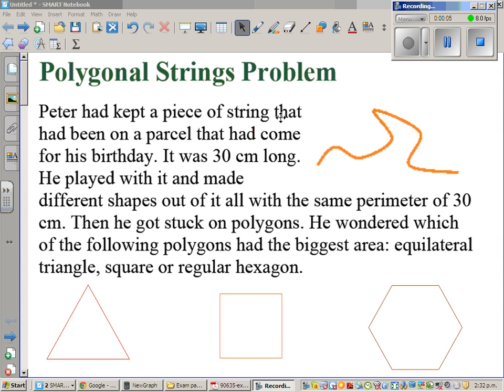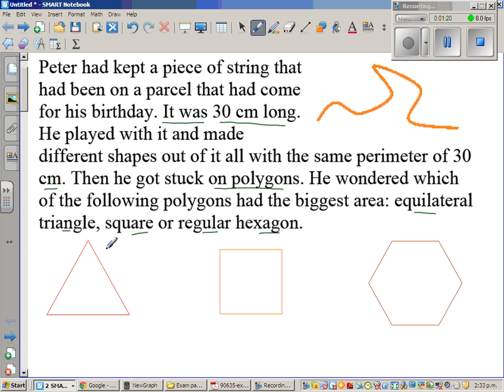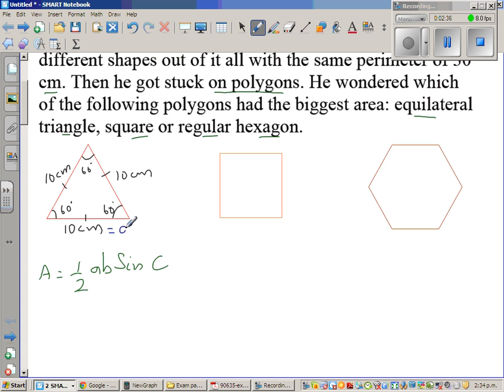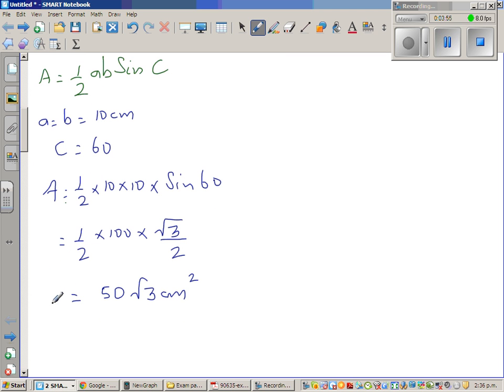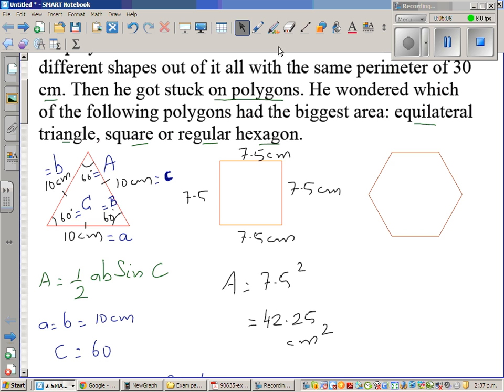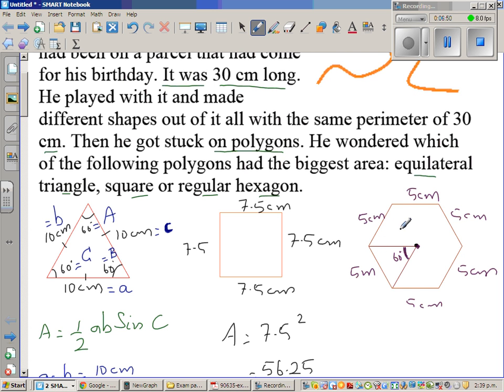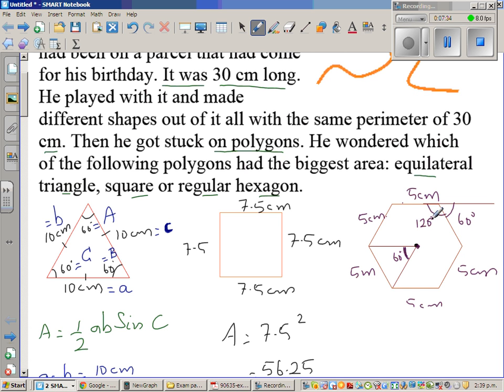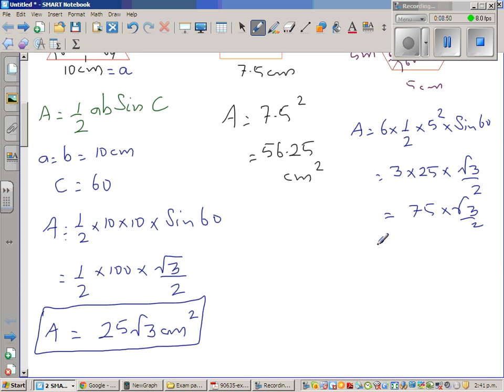Regular polygonal strings problem